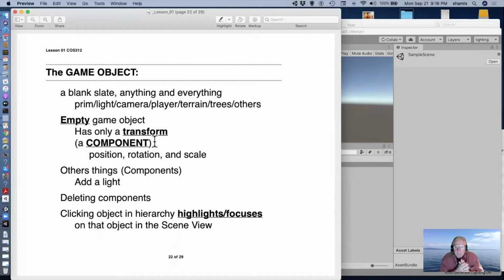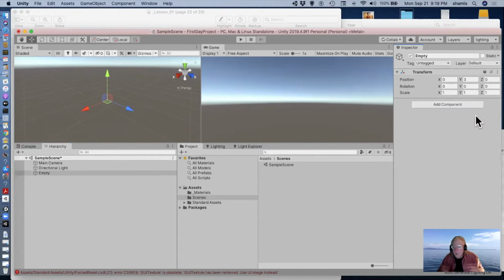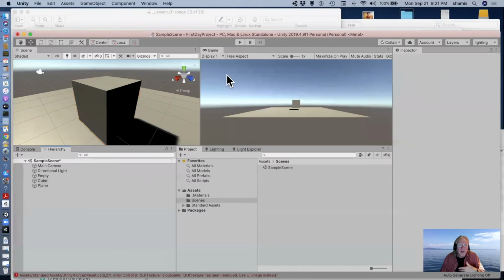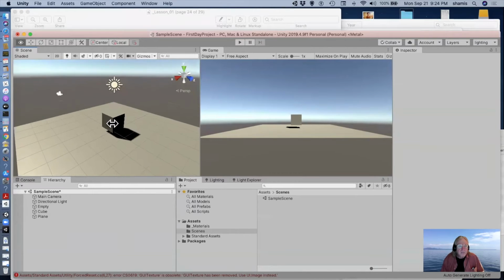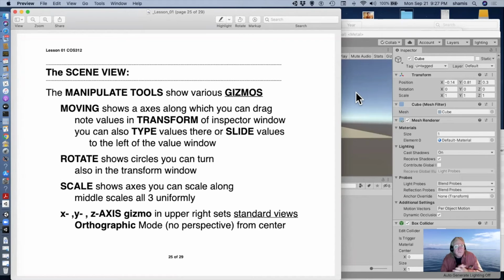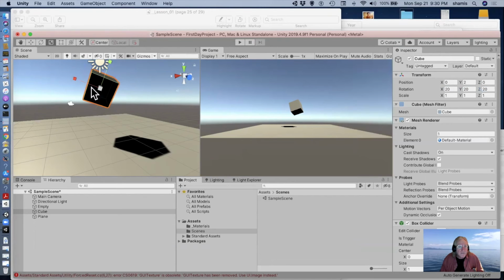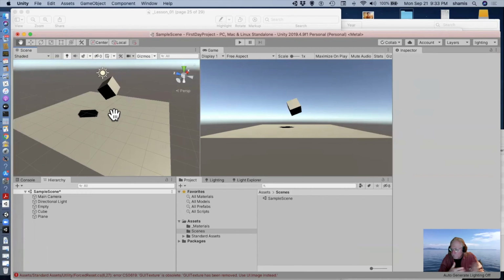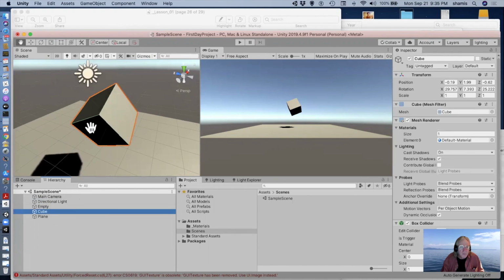312 003 Lesson 01a Part 3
Introduction to COS312 continued